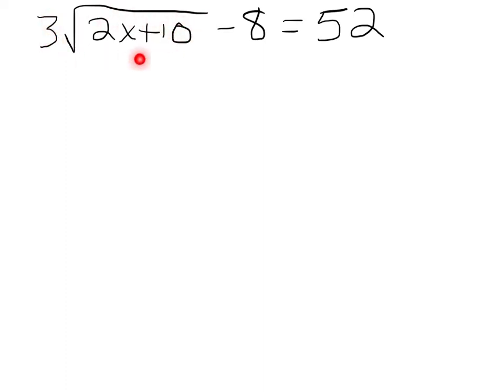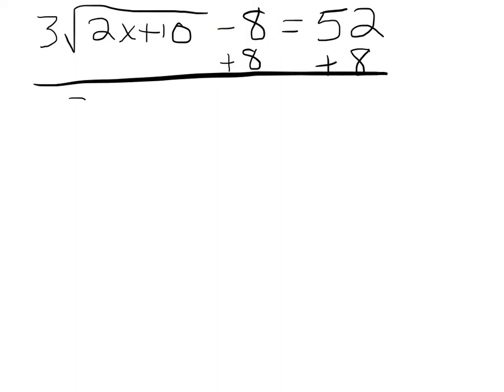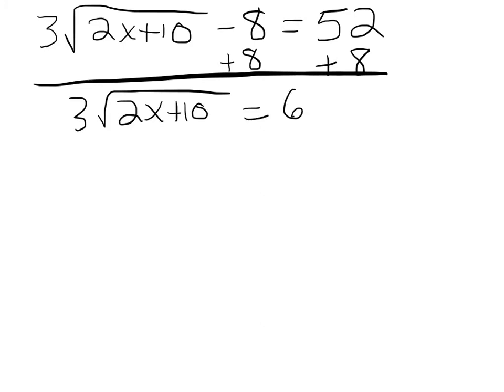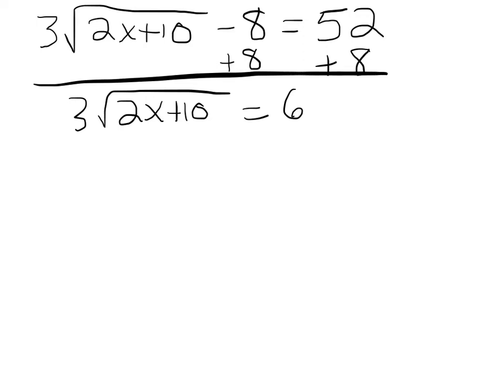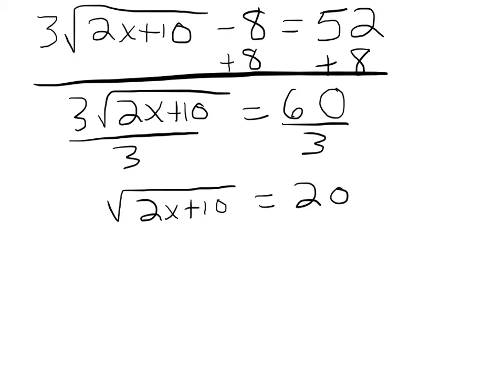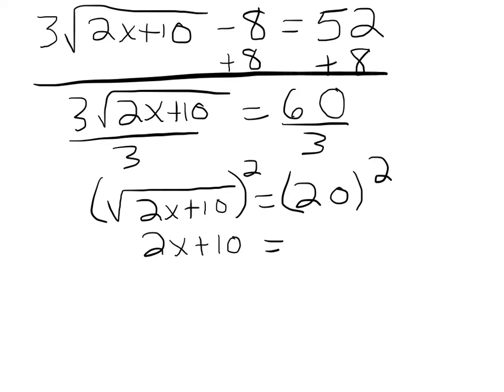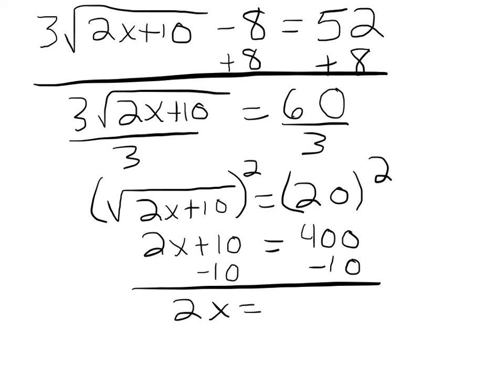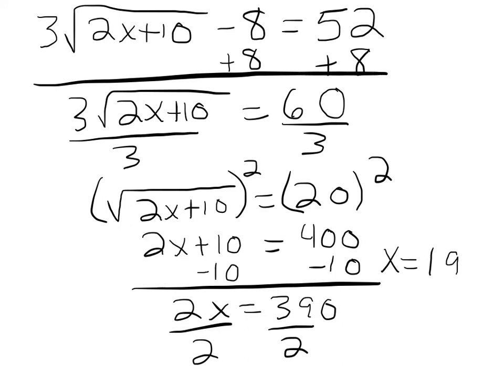5.8 solving radical equations #2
solving radical equations #2